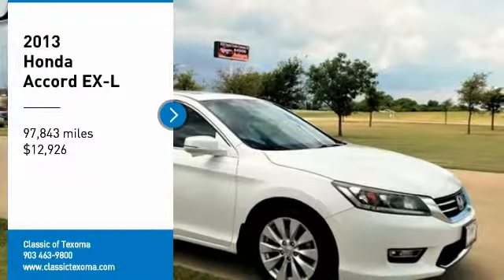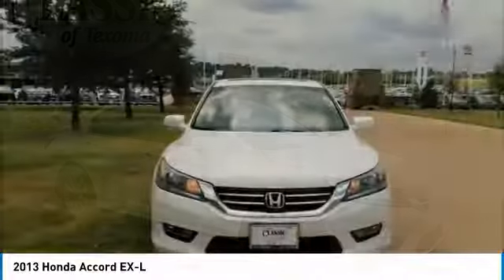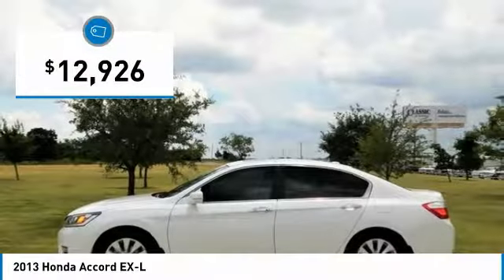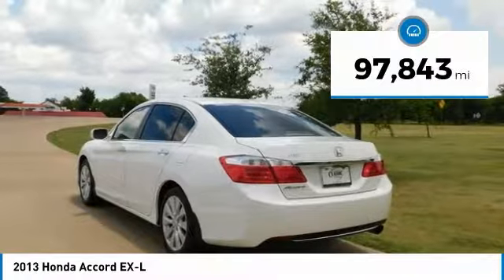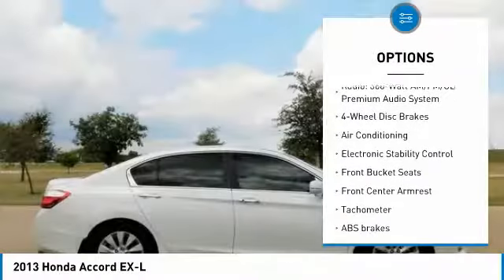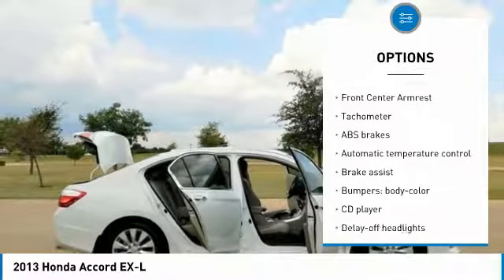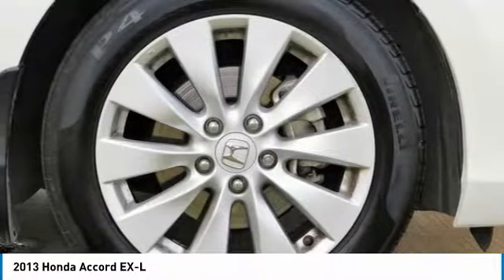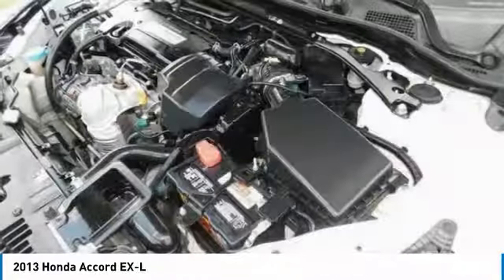2013 Honda Accord Denison Sherman Durant T632337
CARFAX One-Owner. White 2013 Honda Accord EX-L FWD CVT 2.4L I4 DOHC i-VTEC 16V Leather.brbrRecent Arrival! 36/27 Highway/City MPG**brbrAwards:br * 2013 KBB.com 10 Best Late-Model Used Cars Under $15,000 * 2013 KBB.com 10 Best New Sedans Under $25,000 * 2013 KBB.com Best Resale Value Awards * 2013 KBB.com 10 Best Family Cars * 2013 KBB.com Brand Image Awardsbr2016 Kelley Blue Book Brand Image Awards are based on the Brand Watch(tm) study from Kelley Blue Book Market Intelligence. Award calculated among non-luxury shoppers.  Kelley Blue Book is a registered trademark of Kelley Blue Book Co., Inc.